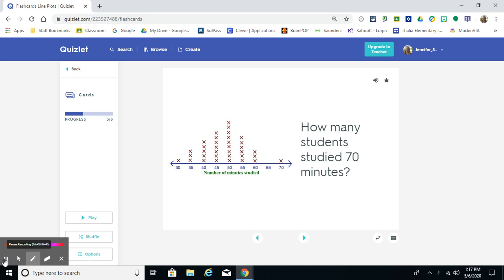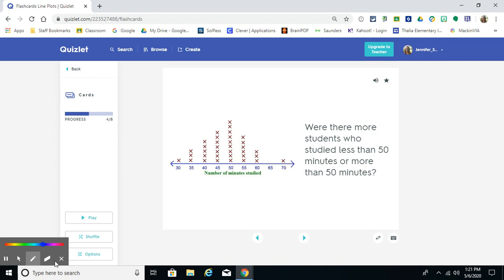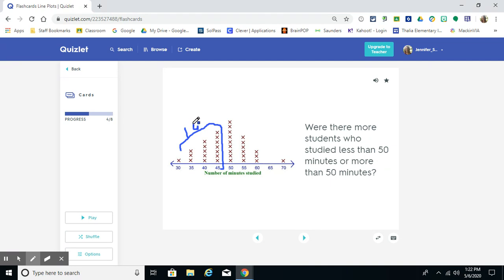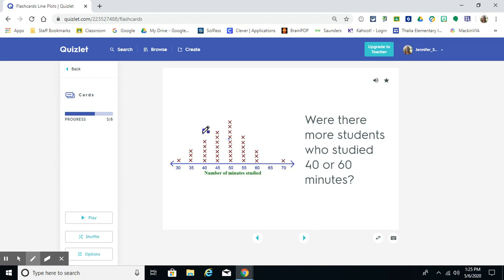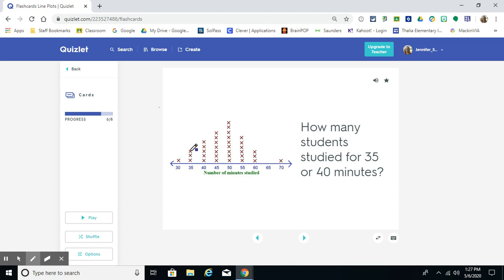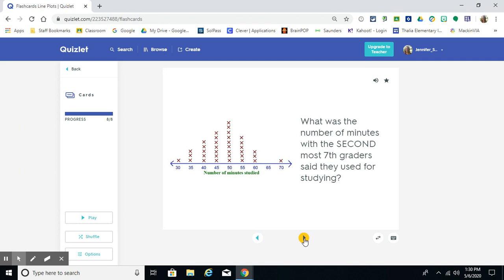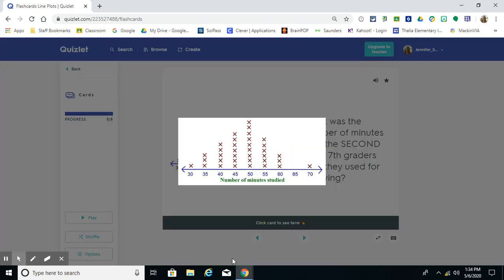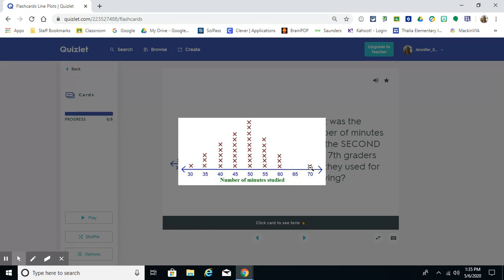Analyzing Line Plots